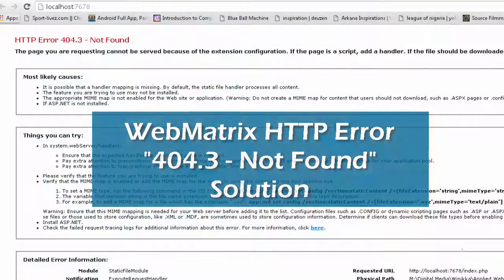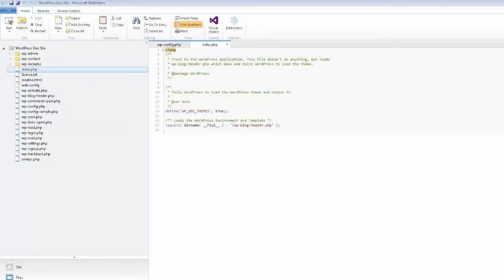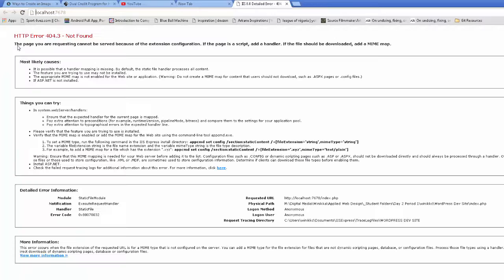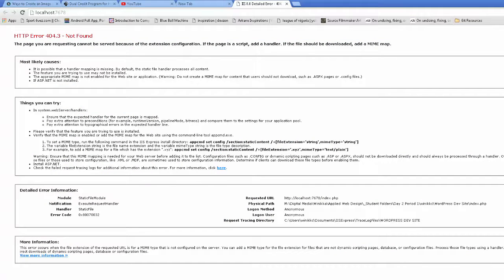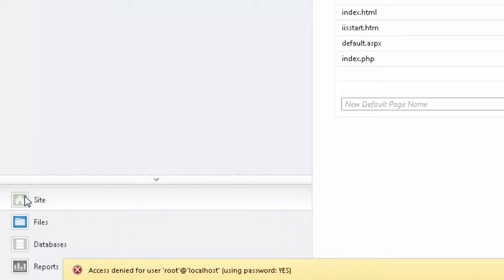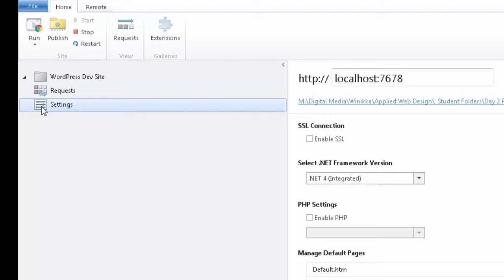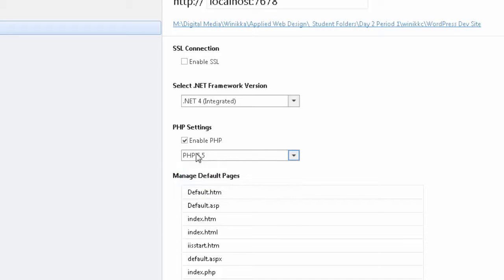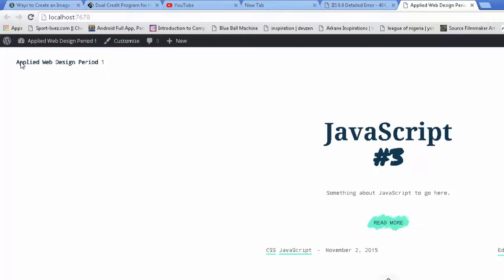How to Fix the Web Matrix HTTP Error 404 3 Not Found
Have you had trouble running your WordPress site or PHP site with WebMatrix? Are you getting the HTTP Error 404.3 Not Found message when trying to run the site in a browser?